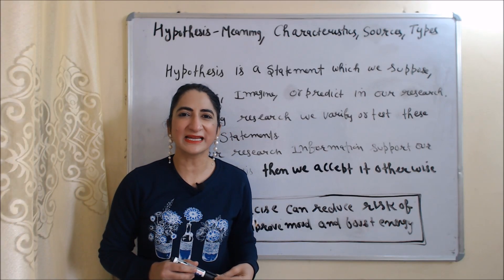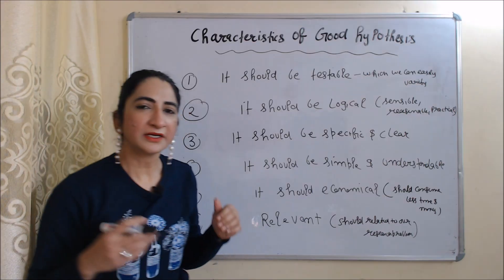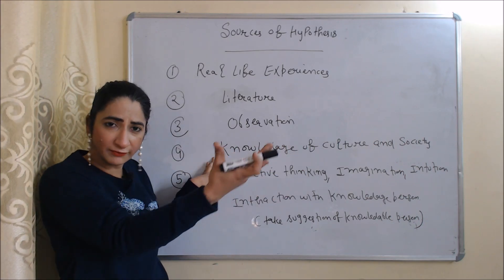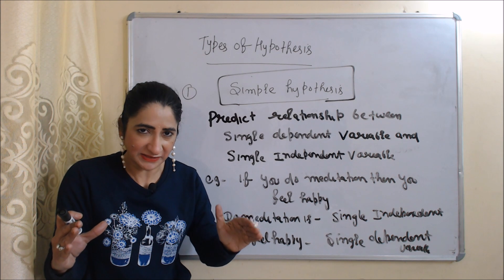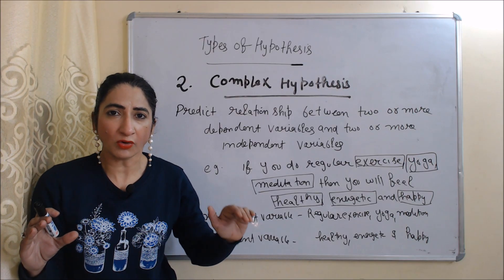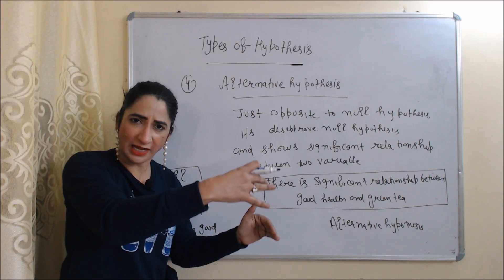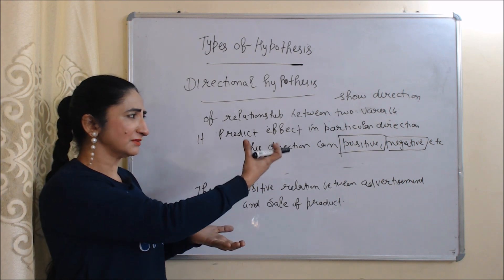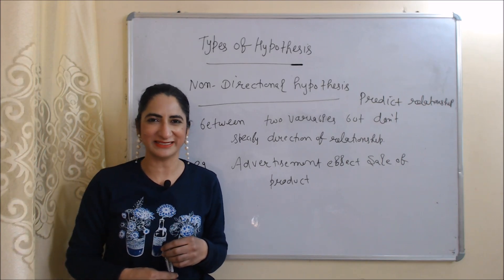Hypothesis - Meaning, Characteristics, Sources and Its Types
This video describes about Hypothesis its meaning, Characteristics, Sources and Its Types.